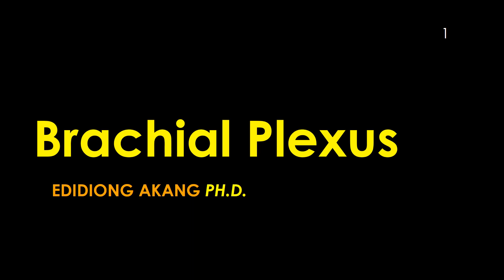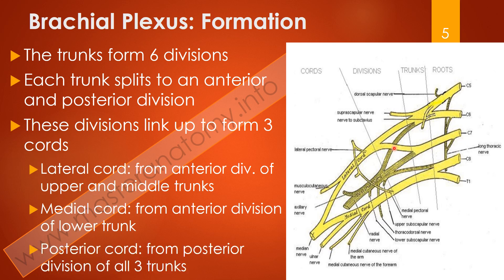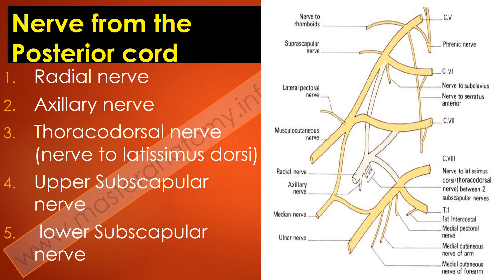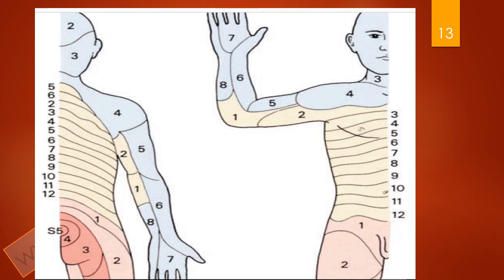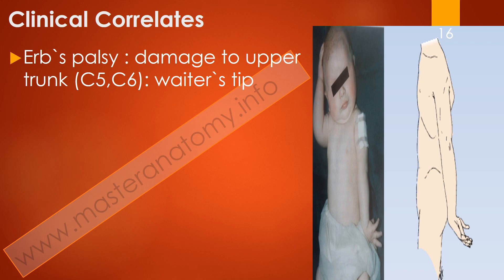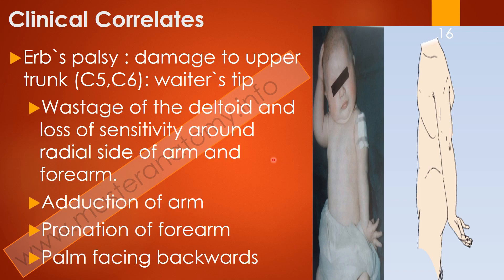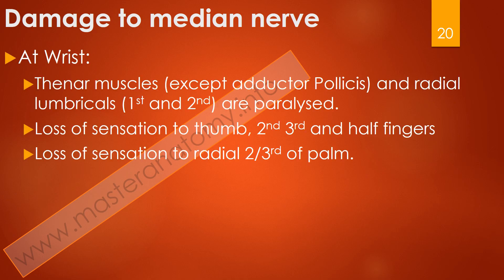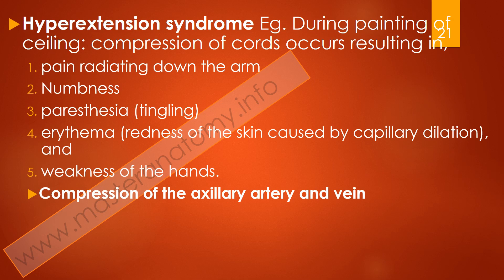Brachial Plexus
Understanding the brachial plexus